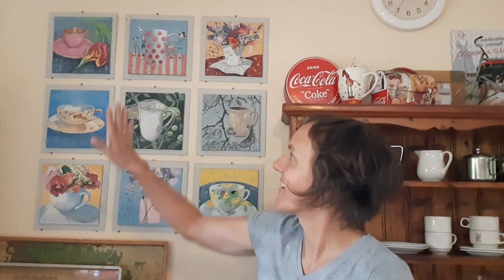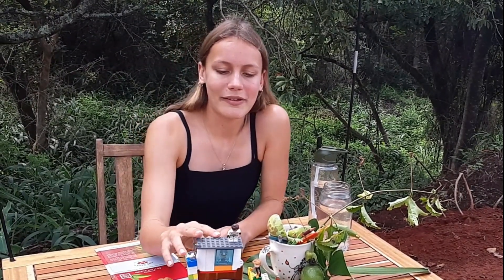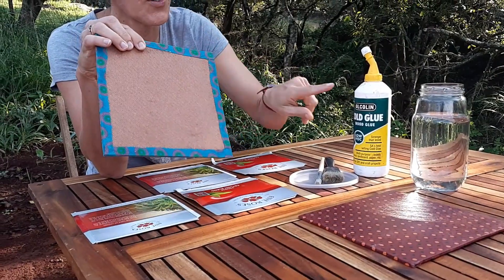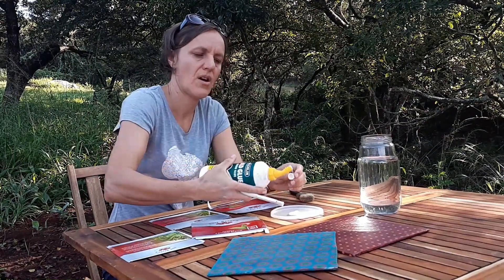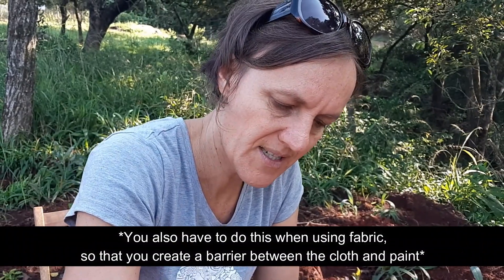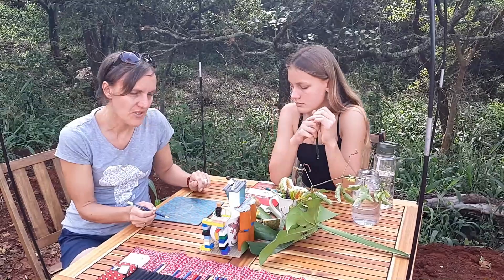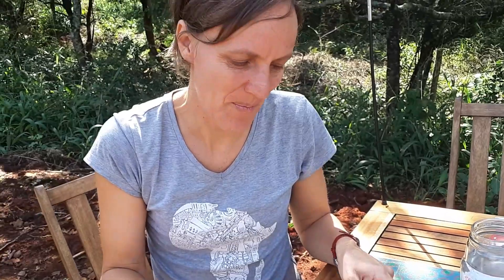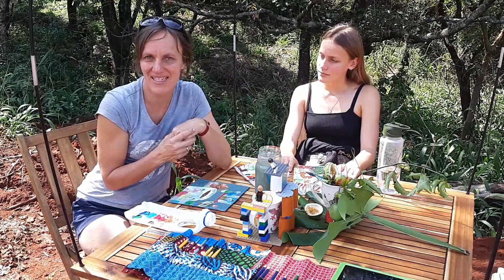Love in a Teacup (or mug) Challenge | Unleash your creative side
A beautiful challenge to try with your friends! Get your friend to decorate a cup/mug in a way that allows their personality to shine through, and you turn it into an acrylic masterpiece. This artwork can be done on alternative surfaces, such as a tea box or a fabric canvas. Sure to be lots of fun, and a lovely reminder of your friend, should you happen to part ways.